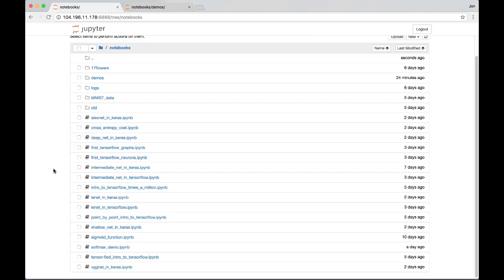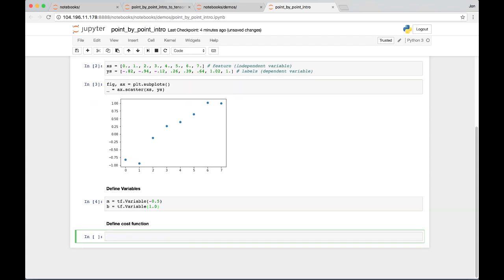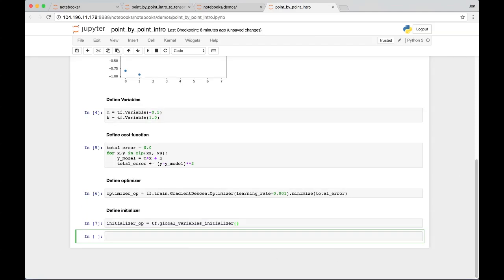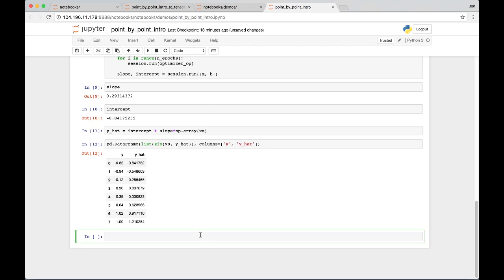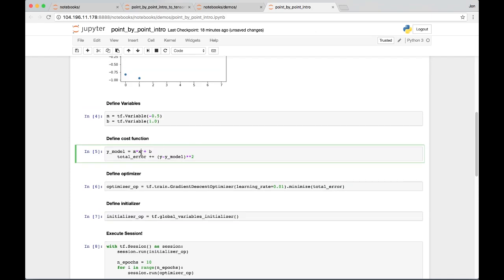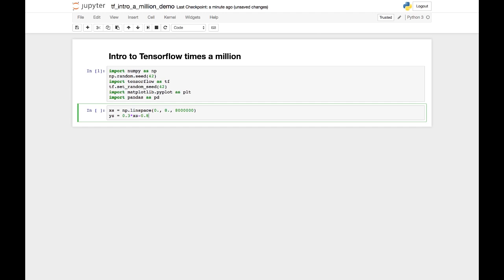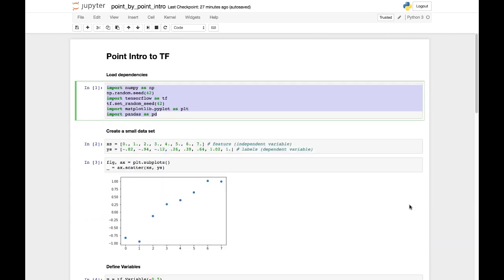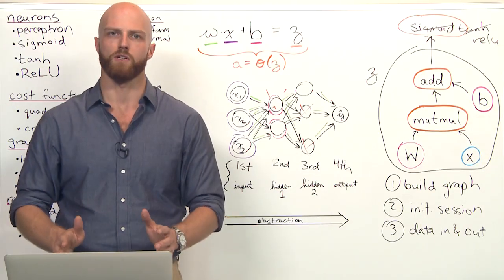023 4 3 Fitting Models in TensorFlow30m 10s